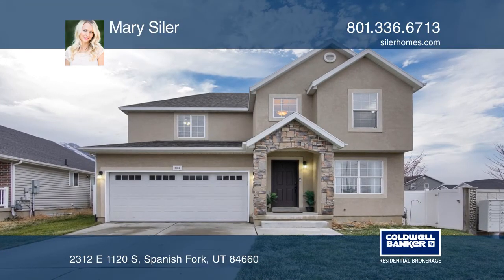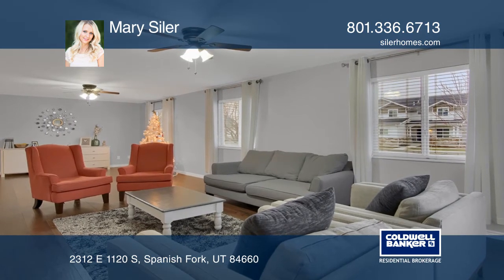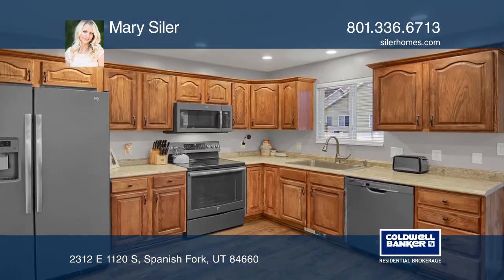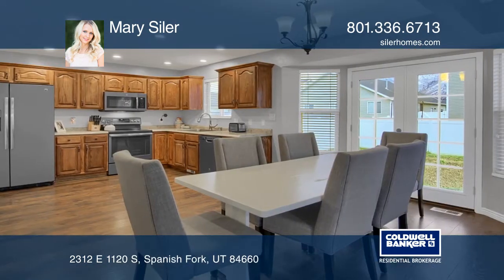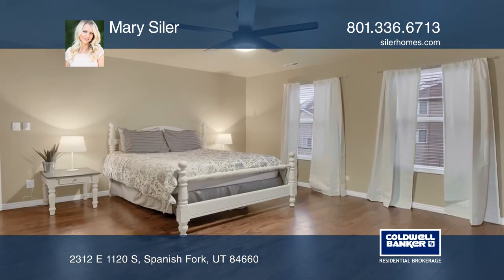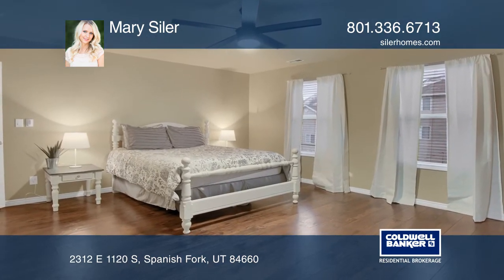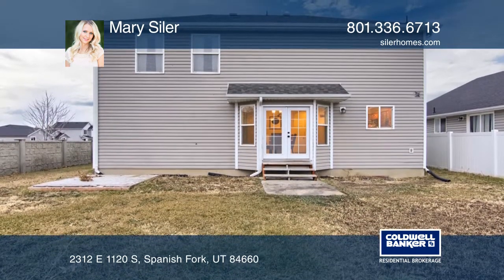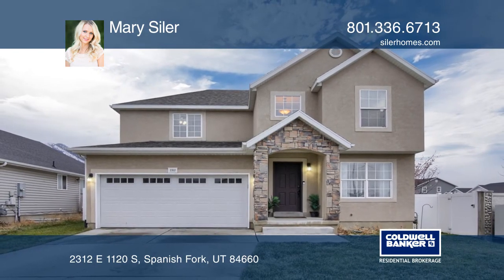2312 E 1120 S Spanish Fork, UT | ColdwellBankerHomes.com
2312 E 1120 S, Spanish Fork, UT

This home is in the heart of Spanish Fork. It has five bedrooms, three bathrooms and hardwood floors throughout. This three-level home sits on the corner with amazing views of the Wasatch Mountains. This home will include a stainless steel fridge with modern touch-ups both inside and out.